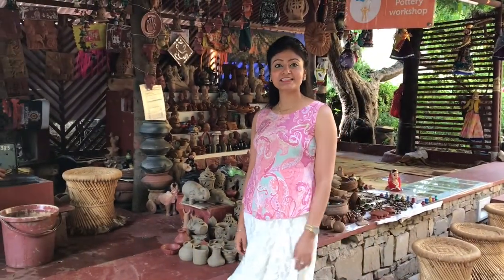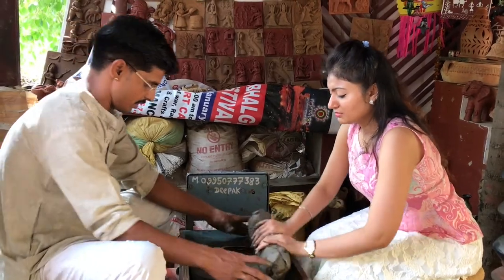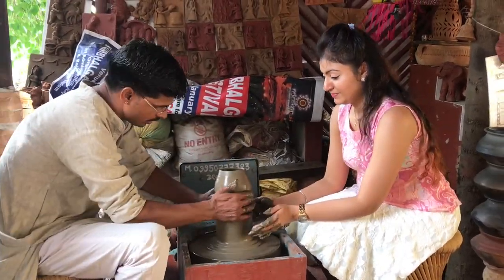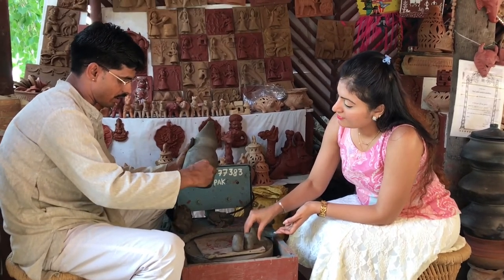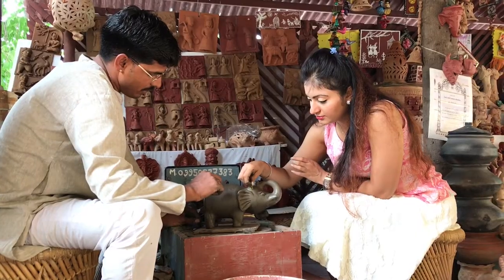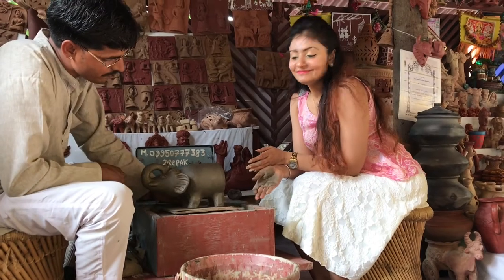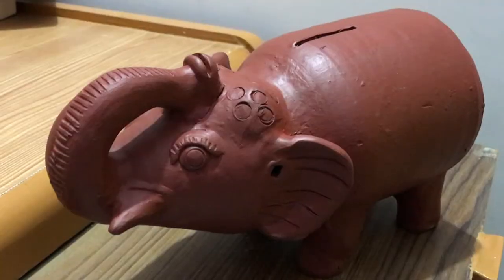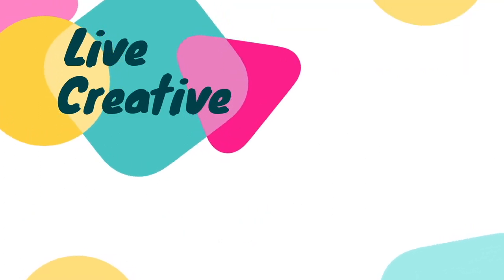How to Make a Piggy Bank With Clay | Elephant Piggy Bank | Pot Making Machine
Hi Friends, In this video you will see how can you make a piggy bank with the help of pot making machine. This video was taken at Club Mahindra Kumbhalgarh where I attended a Pottery making workshop.

Things Required :
Pot making machine
Clay
Terracotta paint
Sharp objects like - Knife and sketch pen caps
Coins - to drop inside the piggy bank :)

About Live Creative: On this channel you will see DIY Video on Art & Crafts, Fashion, Lifestyle, Kids Accessories and much more.